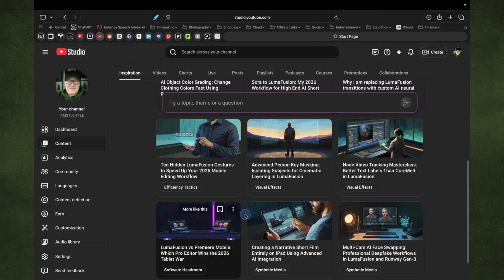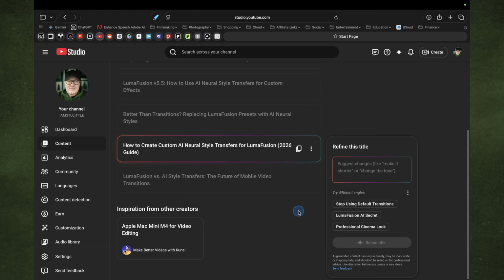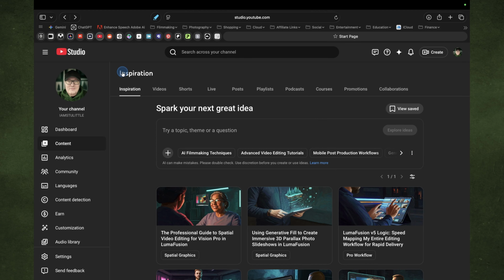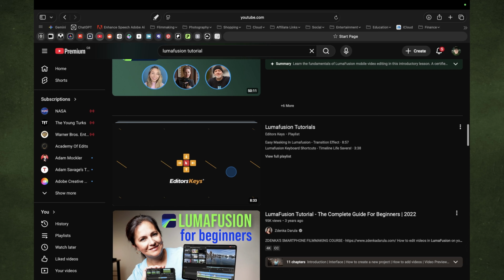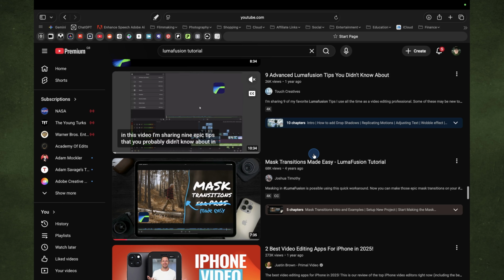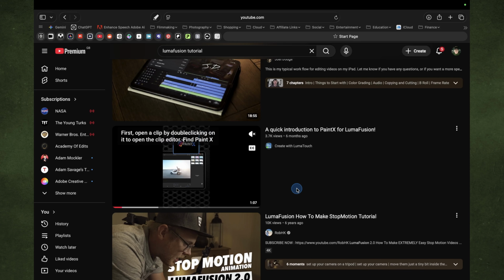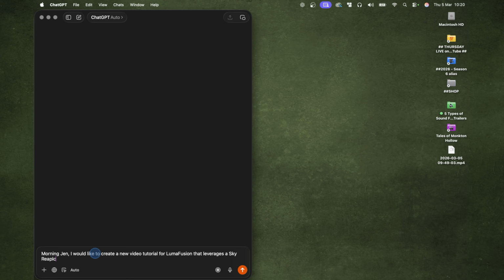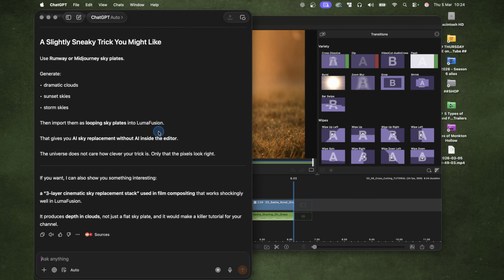Ep7 - Come Edit With Me Live Stream (Highlights)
In this live episode, I take you behind the scenes as I work through the real process of choosing my next LumaFusion tutorial.

This one is less about polished edits and more about the thinking behind the content. I dig through older tutorials, look at what still holds up, check what other creators are covering, and try to figure out what actually deserves an update in 2026.

Along the way, I explore YouTube’s inspiration tools, talk through where LumaFusion has improved over time, and start shaping a possible new tutorial around sky replacement using tools inside LumaFusion 5.4.3.

I also share some thoughts on AI tools like Runway, Flow, Veo and Nano Banana, where they fit into my current workflow, and why I’m trying not to lean on AI for every single idea right now.

So if you’ve ever wondered how a tutorial topic gets chosen, tested, and turned into a real video, this is the sausage-making episode.

In this live stream:
 • Looking back through older LumaFusion tutorials for update ideas
 • Comparing tutorial topics across other creators
 • Exploring YouTube’s inspiration tab and AI-generated suggestions
 • Talking about current AI video tools and how they compare
 • Settling on sky replacement as a possible next tutorial
 • Starting the planning process inside LumaFusion 5.4.3

00:00 Intro and figuring out today’s tutorial
00:31 Checking YouTube Studio and recent channel growth
01:34 Looking through older tutorials for update ideas
04:22 Trying YouTube’s inspiration tab for ideas
05:32 Why some AI tutorial suggestions feel outdated
08:19 Searching other creators’ LumaFusion tutorials
10:29 Reviewing current trends in LumaFusion content
13:28 Landing on sky replacement as the new tutorial idea
14:08 Planning the tutorial with ChatGPT
15:18 Thinking through the tools needed in LumaFusion 5.4.3
16:21 Organising the new project and naming convention
17:46 Live stream issues and switching to backup thinking
18:06 Wrap-up and next steps

🔗 Useful Links

• LumaFusion Essentials Masterclass
👉 /products/lumafusion-essentials-masterclass